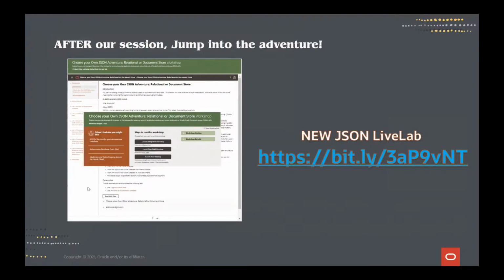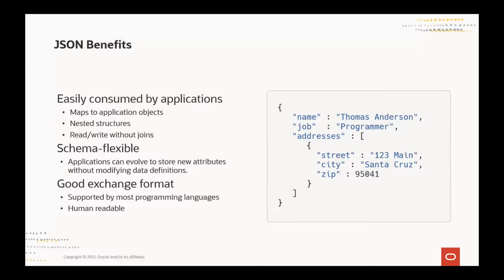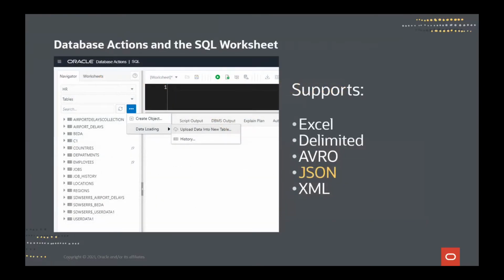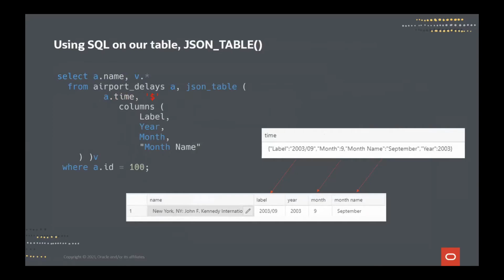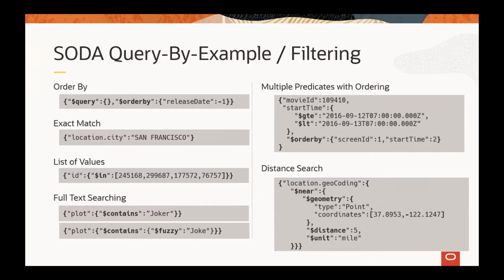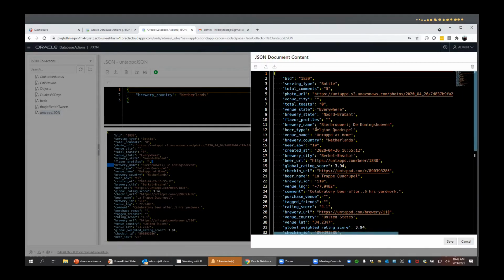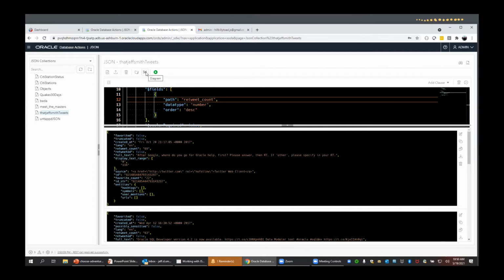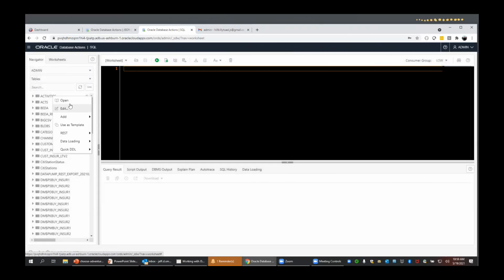Meet The Oracle Masters: Jeff Smith - Working with JSON in the Database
Qualogy is hosting a new series of Meet The Oracle Masters. Featuring weekly live webinars from Oracle experts.

Did you know that the Oracle Database fully supports schemaless application development using the JSON data model? And that developers can use SQL over the same data for analytics or reporting? Watch this webinar with Oracle Product Manager Jeff Smith.